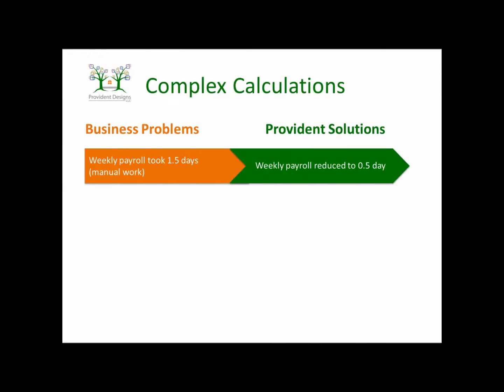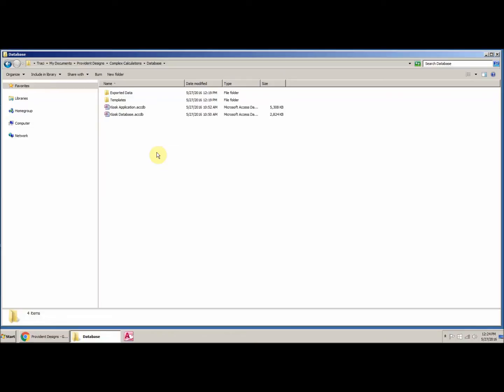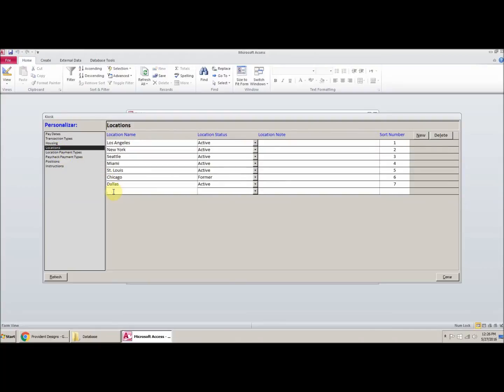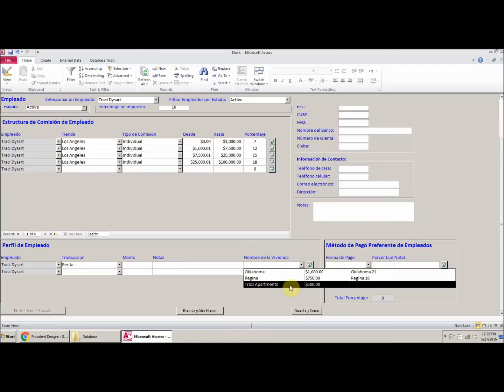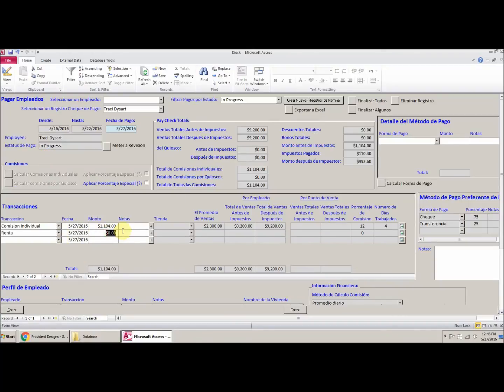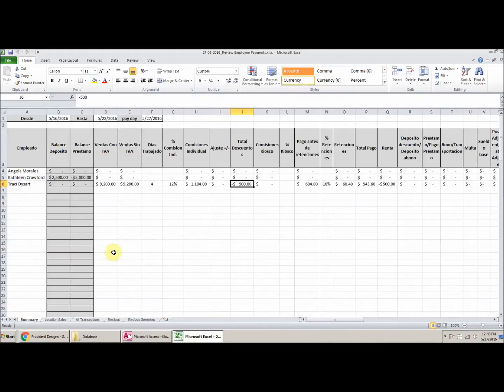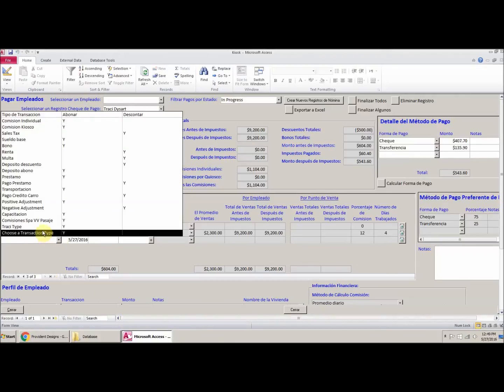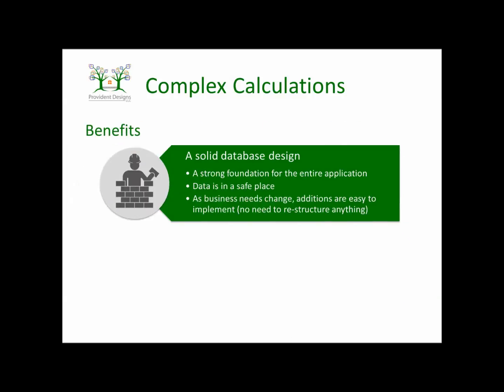Provident Designs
This demo shows how I created an Access application that performs complex payroll calculations. The business owner has flexibility to select different calculation methods via drop-down boxes. The records are then exported to Excel for further analysis.